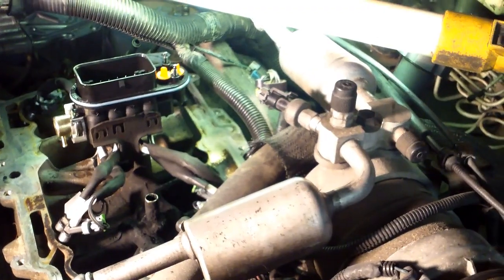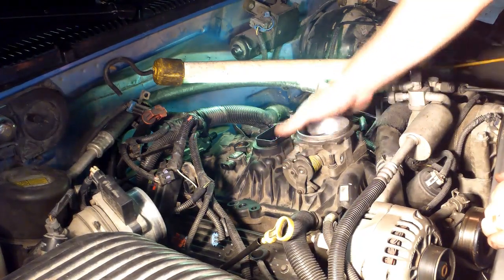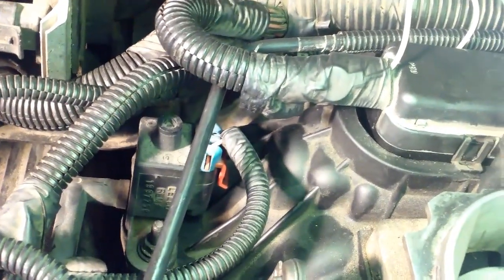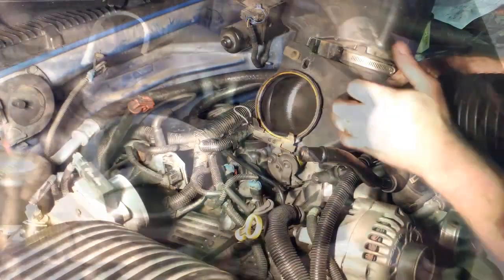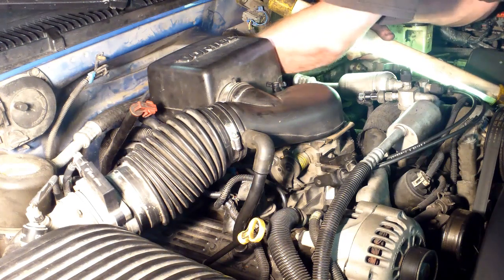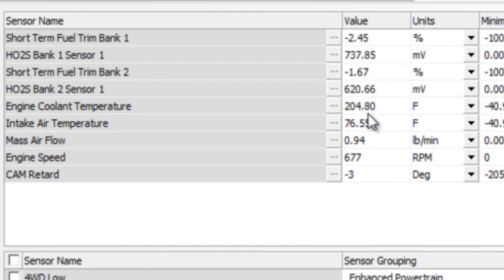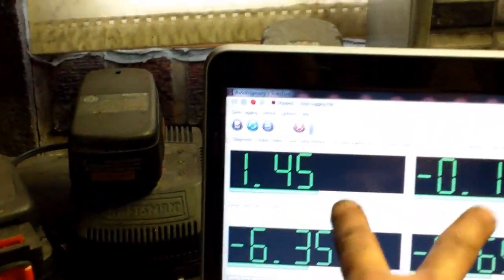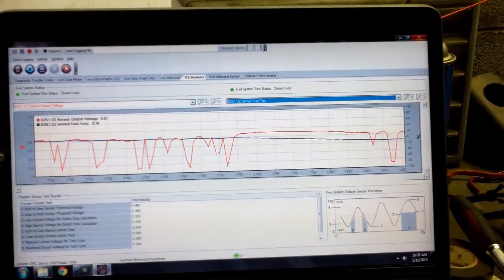Part-2 Troubleshooting a rich condition P0172 P0175 GM Spider Injection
In this video i finish up replacing the spider injection system, in addition how to set the cam retard with a scanner and demonstrate how the fuel trims react to a vacuum leak, hope you enjoy